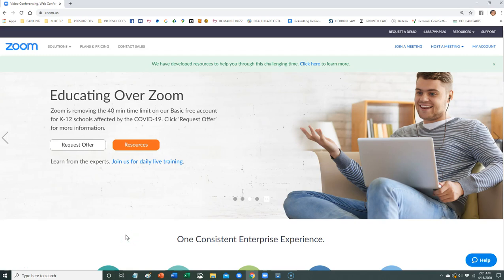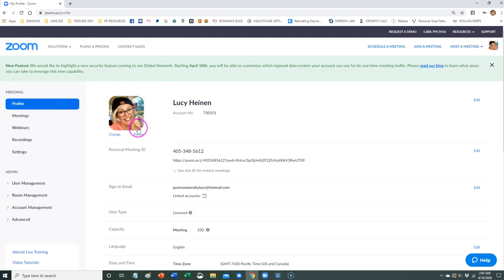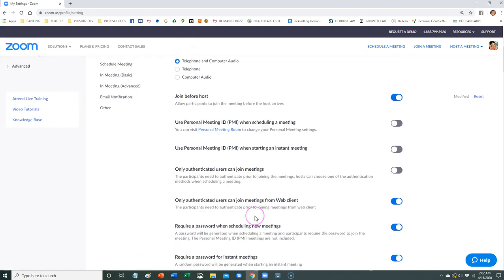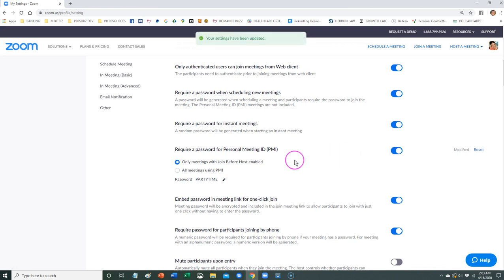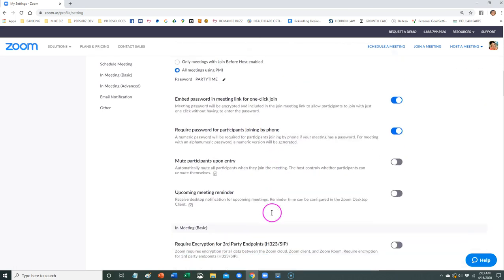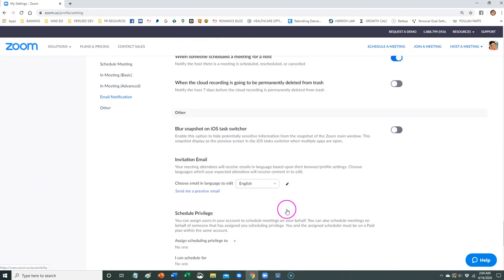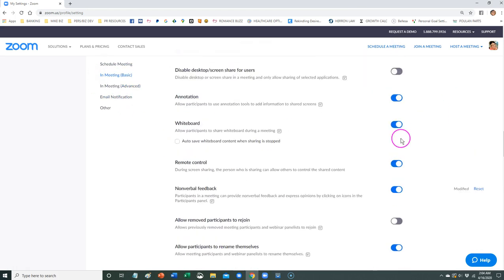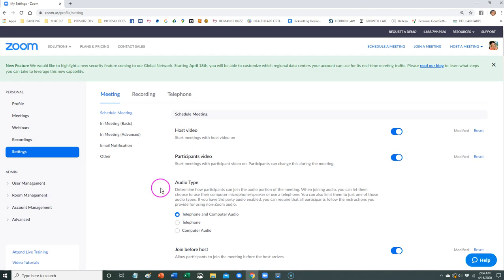ADVANCED ZOOM SETTINGS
EDIT YOUR ZOOM SETTINGS TO ALLOW FOR ADVANCED OPTIONS

Just a super short & sweet video on how to access all the different Zoom settings, should you want or need to!